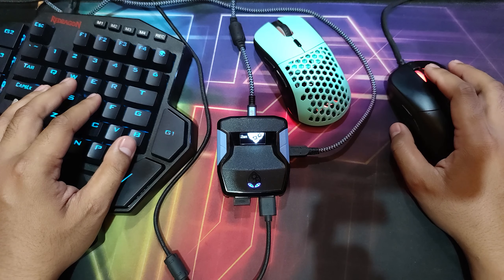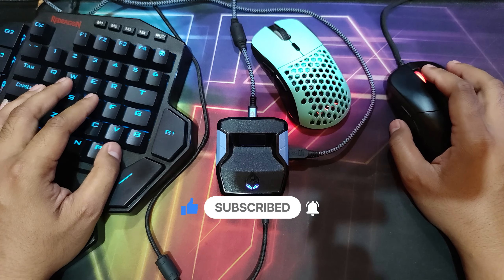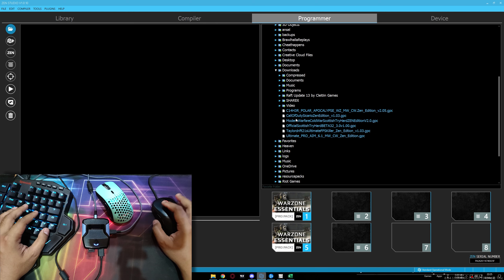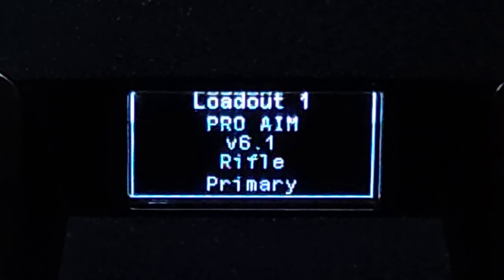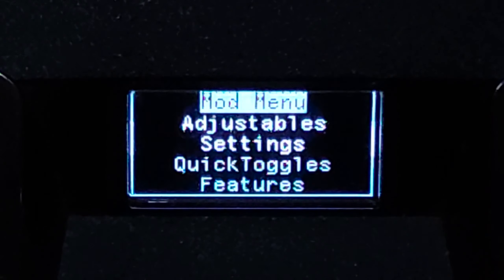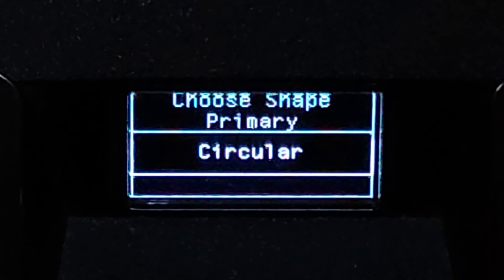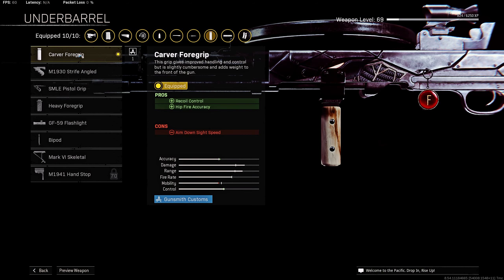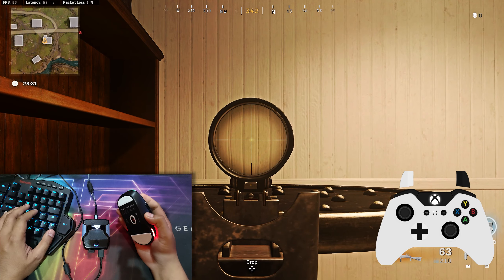DP 27 New Setting No Recoil || Cronus Zen PC Mouse and Keyboard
If this video helps you, buy me some coffee

Video 1440p or 2K now Available
CRONUS ZEN
AMAZON UK (Collective Minds)
AMAZON UK (Cronus Zen)
AMAZON CA
AMAZON GER
AMAZON UK
AMAZON CA
AMAZON GER
AMAZON UK
AMAZON CA
AMAZON GER
AMAZON UK
AMAZON CA
AMAZON GER
AMAZON UK
AMAZON CA
AMAZON GER
AMAZON UK
AMAZON CA
AMAZON GER
Mouse DPI : 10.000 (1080p) / 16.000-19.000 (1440p)
Sensi : 4
Deadzone : 2
My PC setup :
RTX 2060 : ?
Corsair LPX 4x8gb
Cooler gammax gte
512gb nvme, 128gb ssd, 2tb hdd